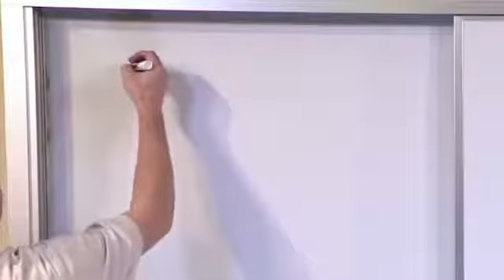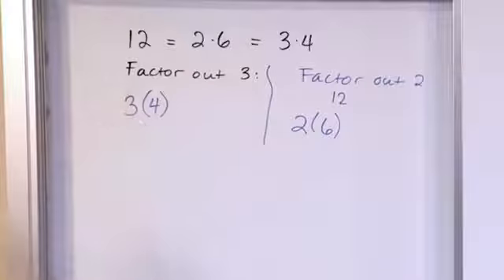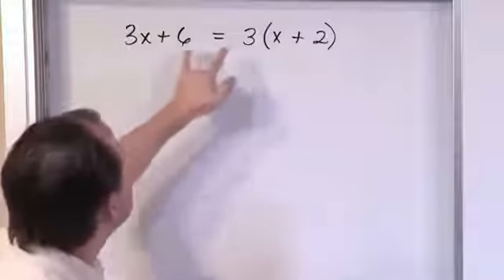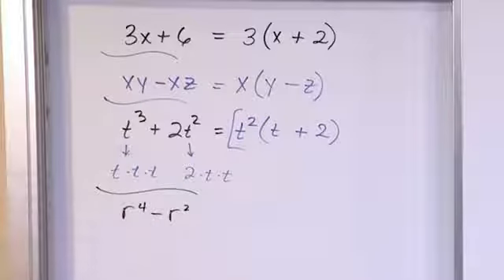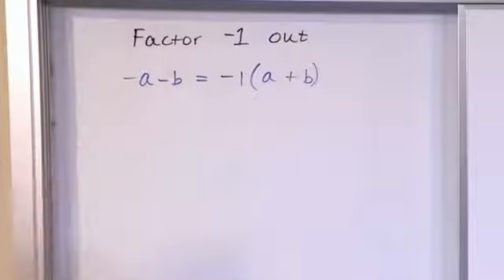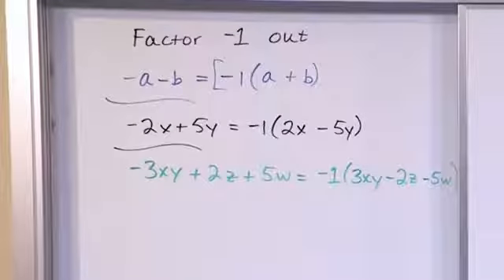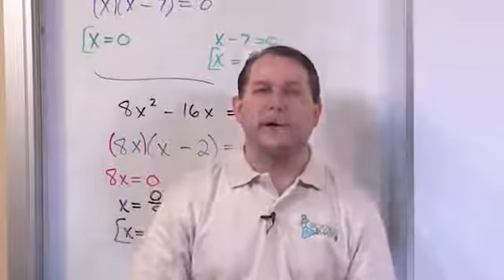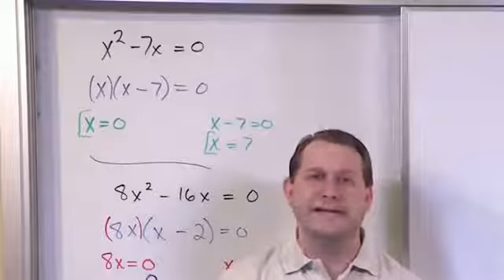Algebra 1 Lesson 21 Factoring The Greatest Common Factor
Factoring The Greatest Common Factor